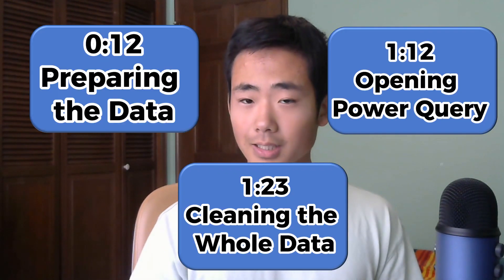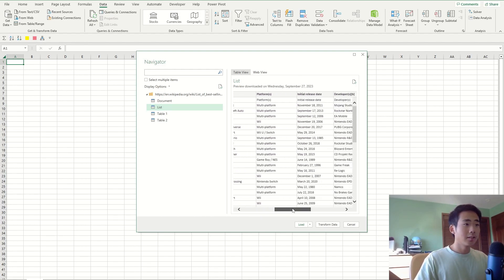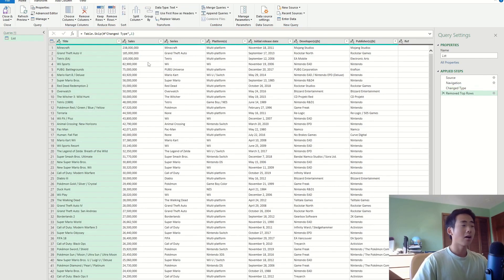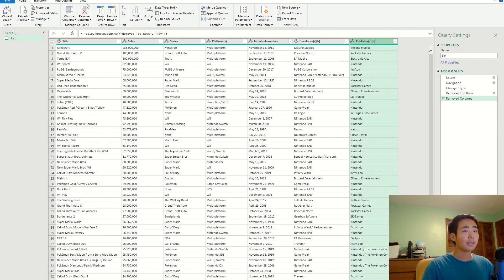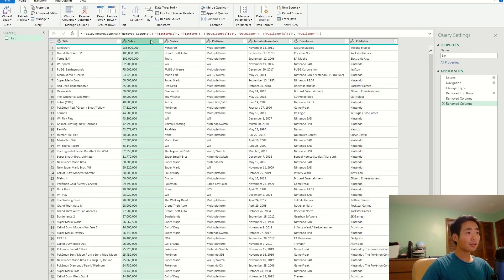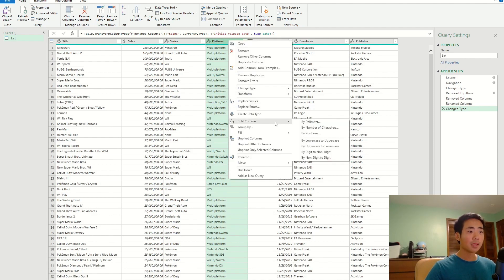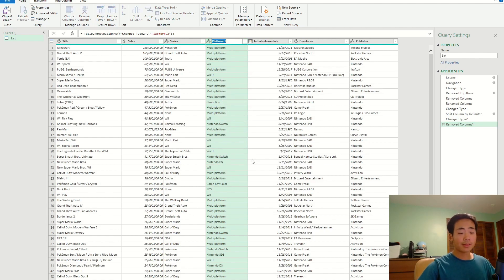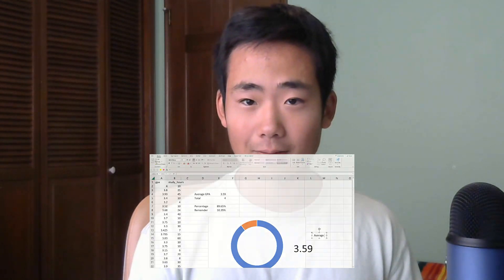AUTOMATE Data Cleaning with Excel Power Query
I'll show you how to use Power Query in Excel to automate the long and tedious data cleaning process!

⏰ TIMESTAMPS:
0:00 - Intro
0:12 - Preparing the Data
1:12 - Opening Power Query
1:23 - Cleaning the Whole Data
1:51 - Applied Steps Feature in Power Query
2:28 - Cleaning the Whole Data (again)
5:50 - Outro